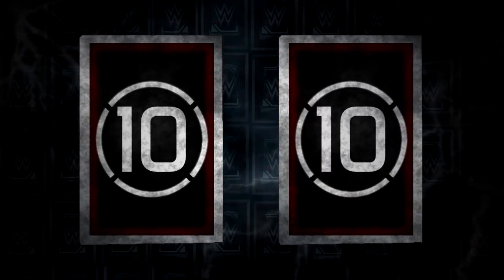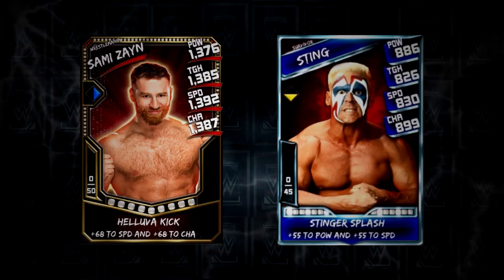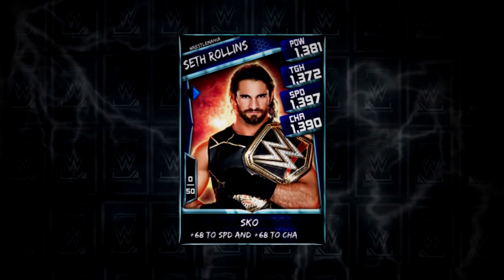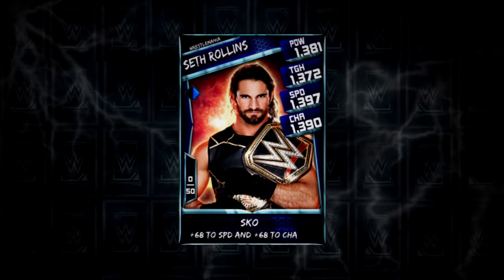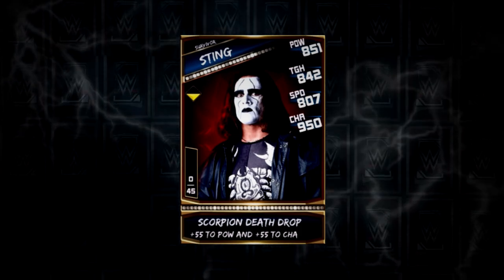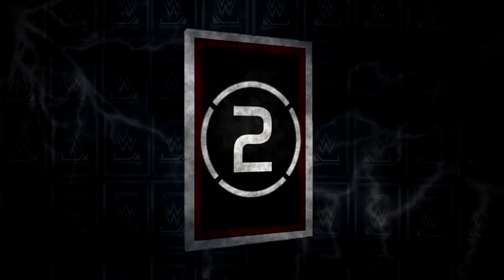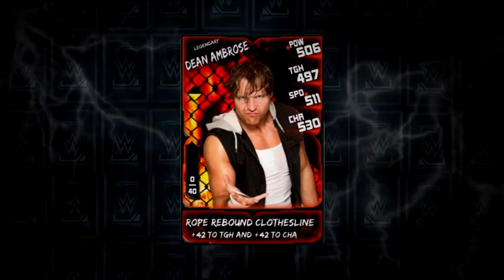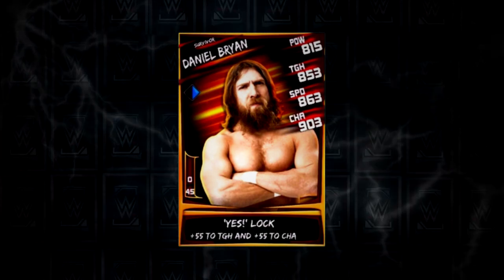TOP 10 EVENT CARDS!! | WWE SuperCard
MOAR TOP TEN'S?! GORE THE LIKE BUTTON.

Your Top 3's in the comments?